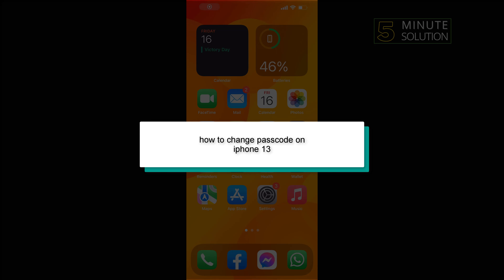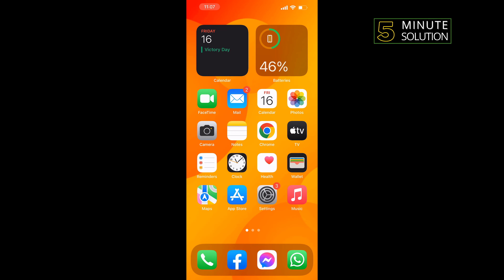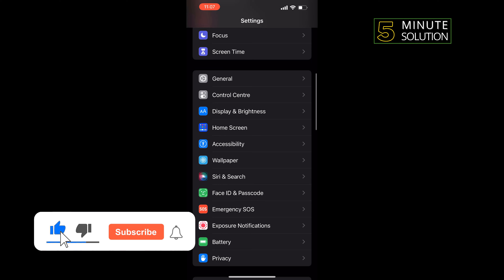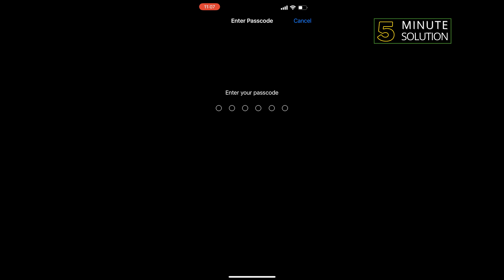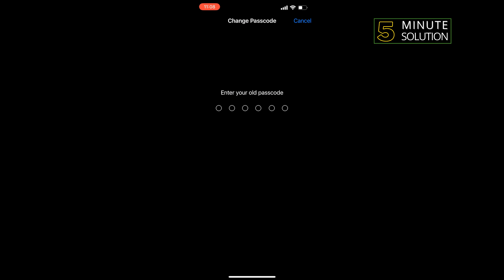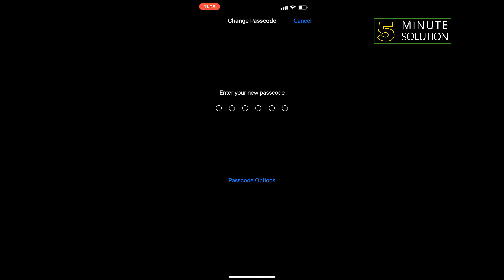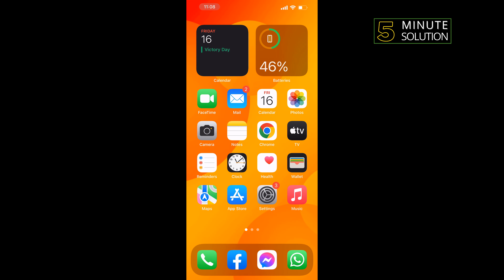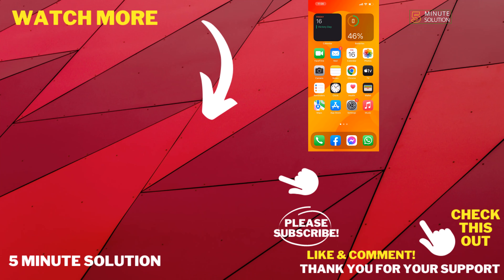How to change passcode on iphone 13 -2024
Think someone knows your iPhone passcode? Here's how to change it.